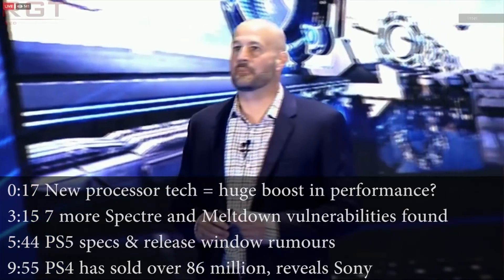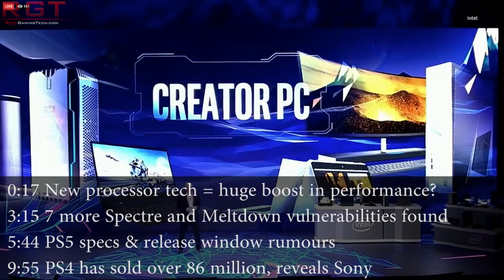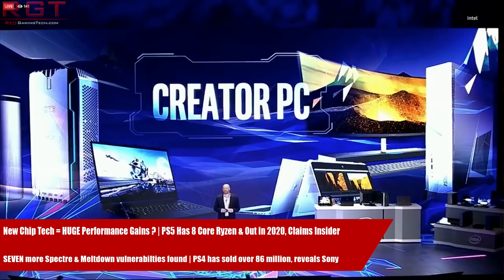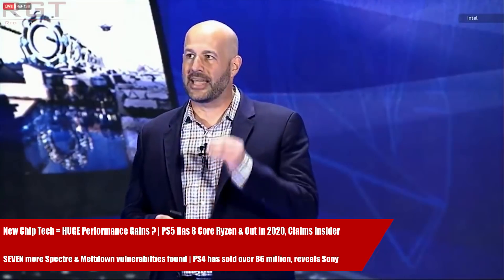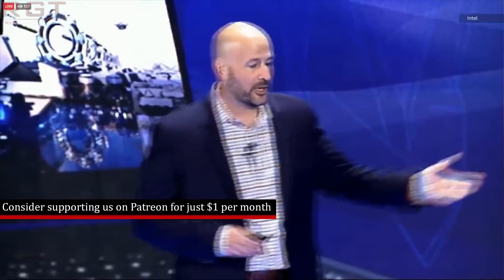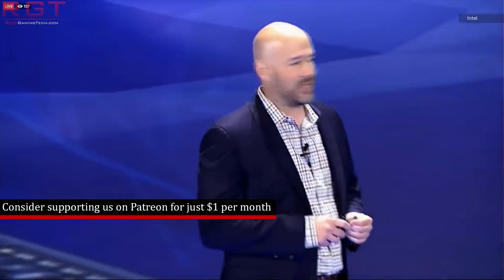Playstation 5 = 8 Core Zen CPU?? New CPU Architecture Has Huge Performance Gains?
Researchers have unveiled a new prototype type which employs a new technology which at this stage apparently gives a huge boost in performance while reducing power draw. So what exactly is this, and when can we expect to see it in our CPUs?

In less good news, we have SEVEN new Meltdown and Spectre vulnerabilities that have been discovered, which can attack Intel, AMD and ARM processors.

On the console front, the same source who leaked Sony's lack of E3 2019 conference has come out again. This time, they have shared their thoughts on the specs of the PS5 and also the expected release window for the next gen console.

Finally, Sony have revealed that PS4 has sold a staggering amount of units - over 86 million, to be exact. But, while the Playstation 4 has taken home the trophy for this gen the upcoming console generation is anyone's game...